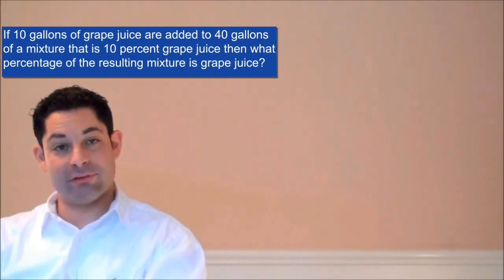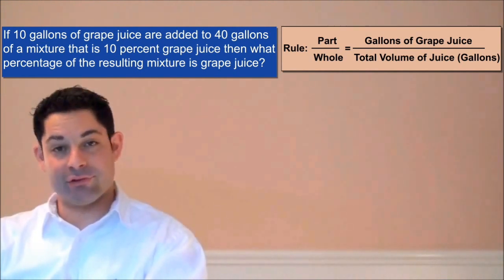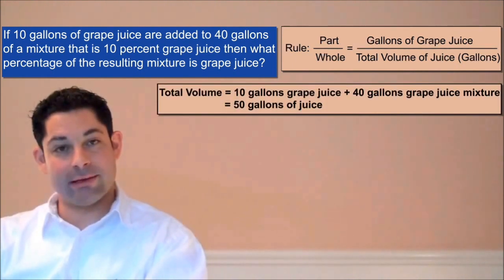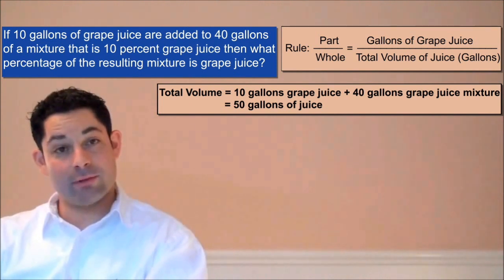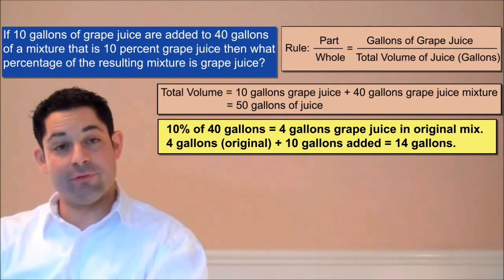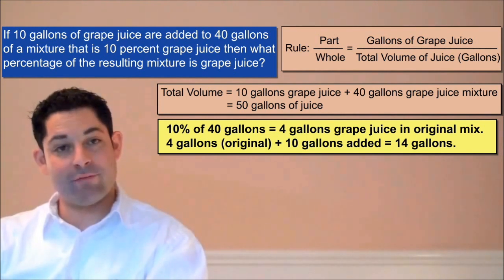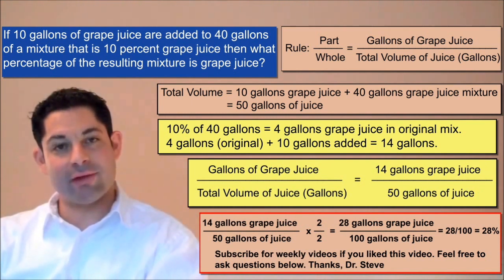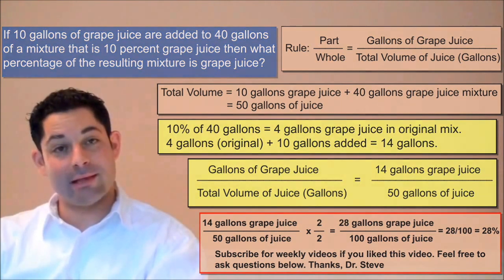Algebra Mixture GMAT Question (Hard)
Dr. Steve Alexandris, MIT PhD and Yale University BA in Mathematics, teaches you how to solve a challenging mixture algebra math question. If 10 gallons of grape juice are added to 40 gallons of a mixture that is 10 percent grape juice then what percentage of the resulting mixture is grape juice?